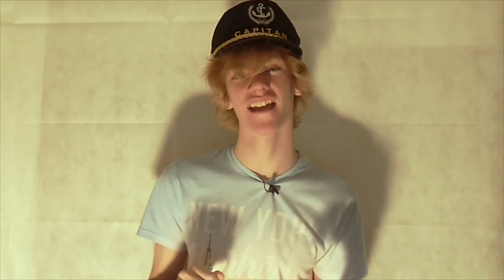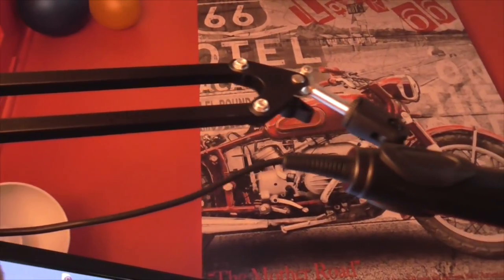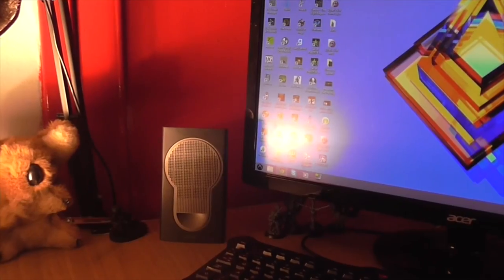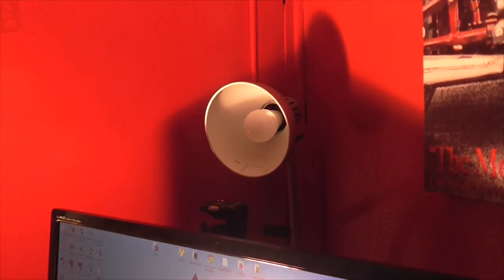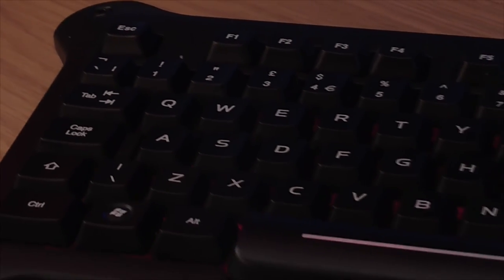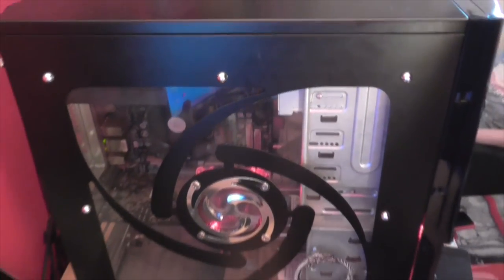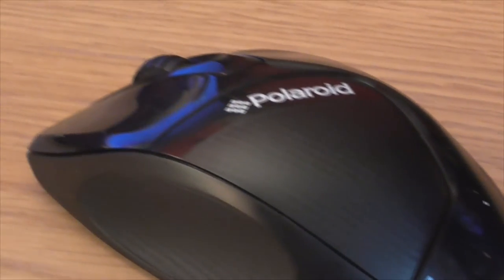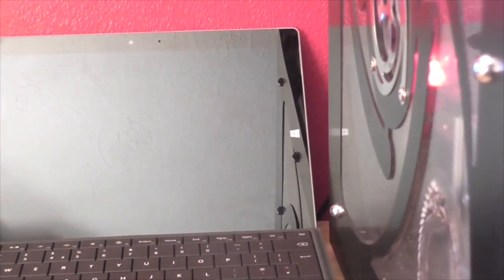MY ULTIMATE GAMING SETUP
Phillips Desk Speakers

Camera Tripod

Strong Work Lamp

Suspension Microphone Boom

Logitech Microphone

Small Desk Light

Koala- Its mine